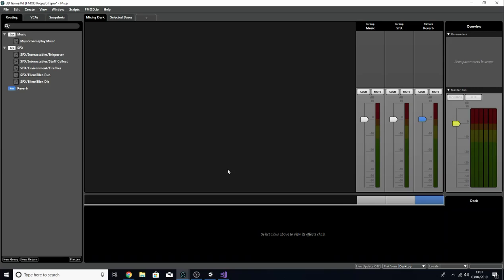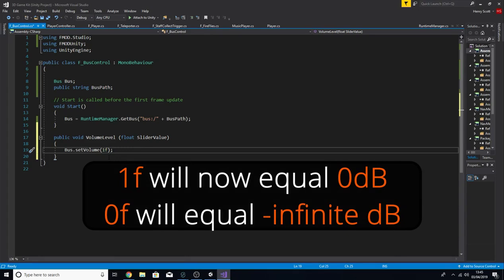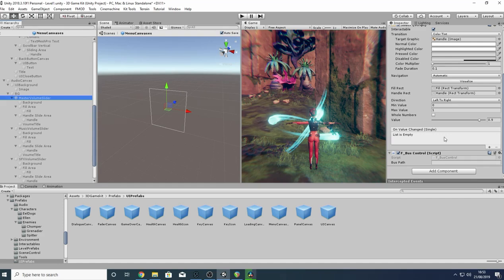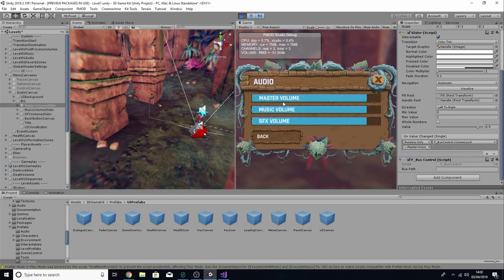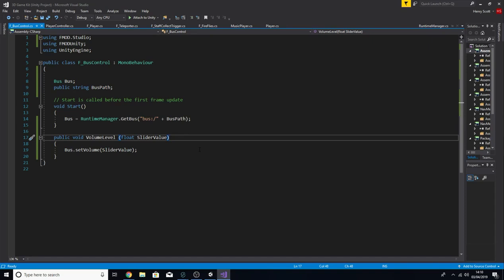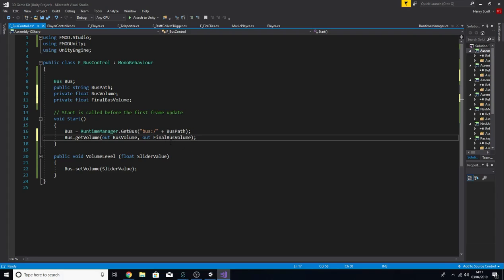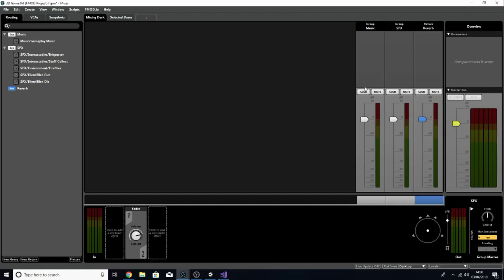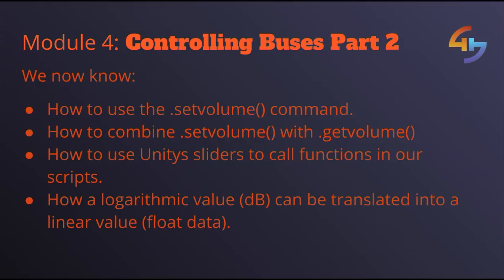Controlling FMOD Busses: Part 2 | Module 4 Lesson 2 | FMOD & Unity Essentials